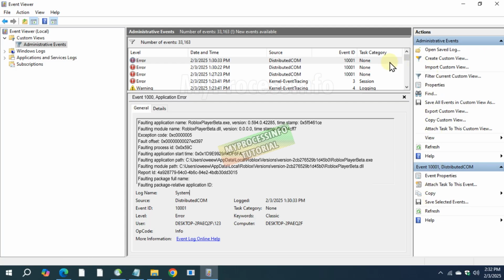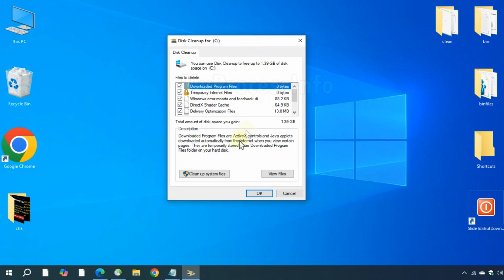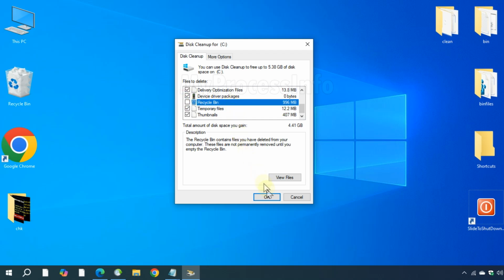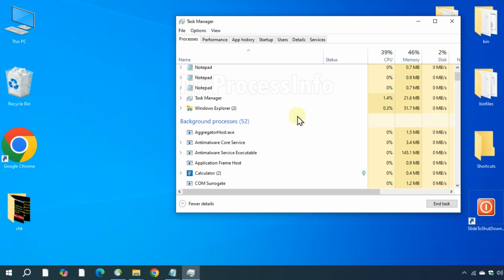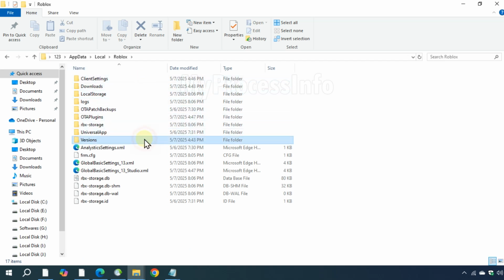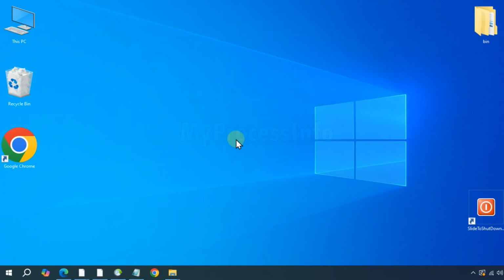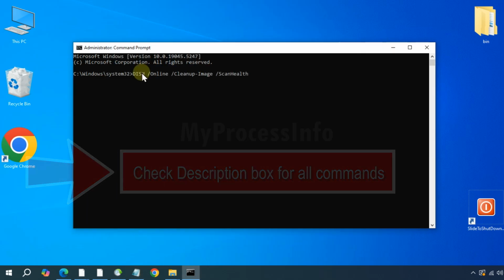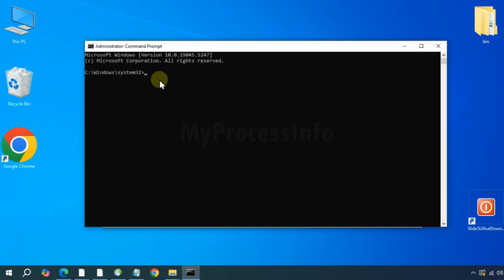Fix Faulting Application Name: RobloxPlayerBeta.exe?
Fix Faulting Application Name: RobloxPlayerBeta.exe – Crash or Not Launching Issue [Windows 10/11]

Are you seeing an error like "Faulting application name: RobloxPlayerBeta.exe" when trying to launch or play Roblox on Windows 10 or 11? This video will walk you through simple and effective solutions to fix crashing, freezing, or launch issues related to the RobloxPlayerBeta.exe file.

✅ What you’ll learn in this video:

How to fix Roblox crashing at startup
Repair or reinstall corrupted RobloxPlayerBeta.exe files

This error typically happens due to:
• Corrupt Roblox installation
• Outdated graphics drivers
• Conflicting background programs

Tested on both Windows 10 and Windows 11. Follow all steps carefully to restore Roblox and start playing again smoothly!

sfc /scannow